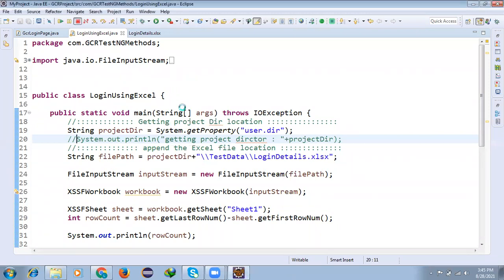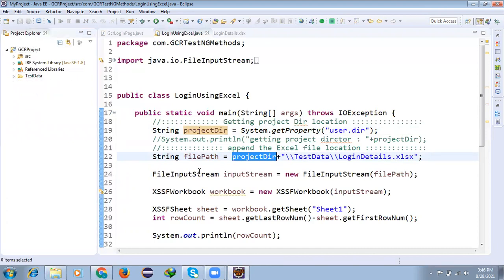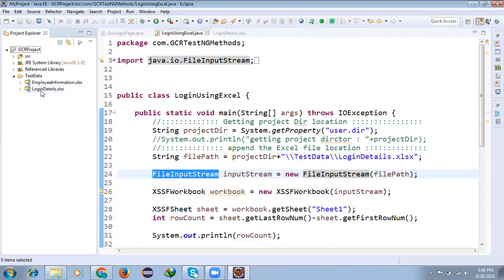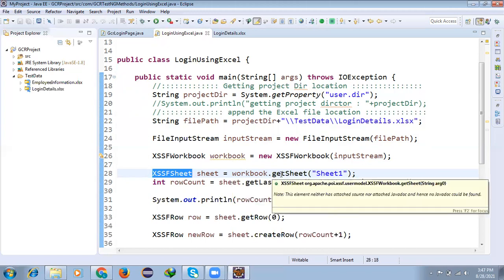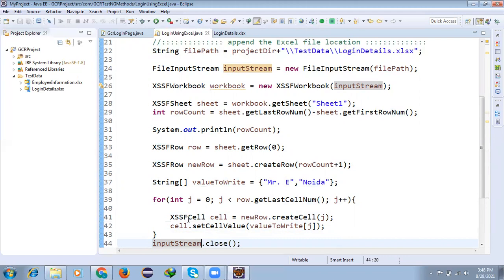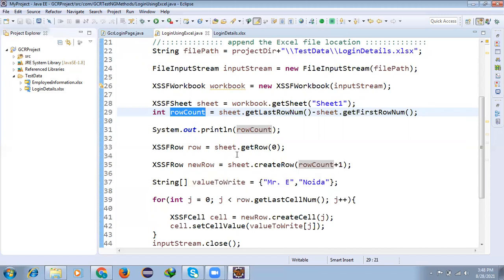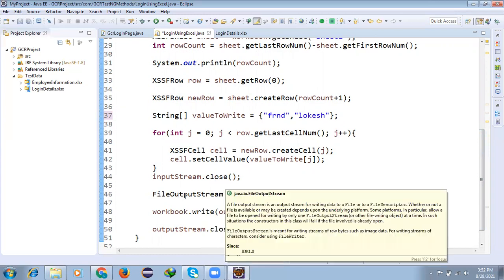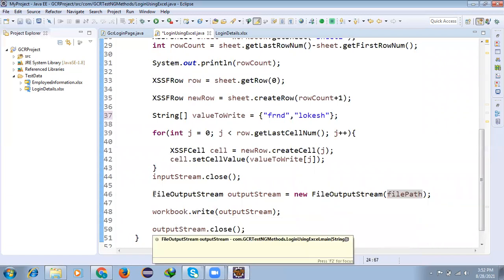How to Write data in Excel sheet using Java